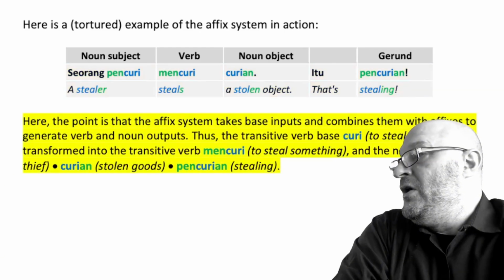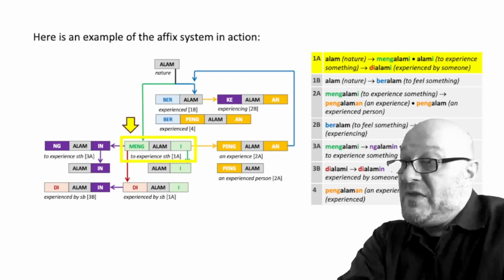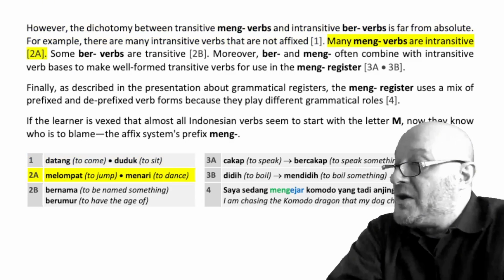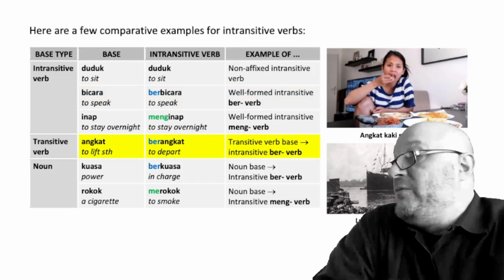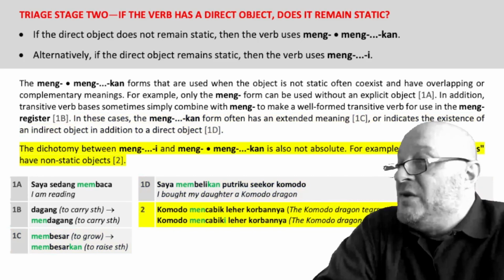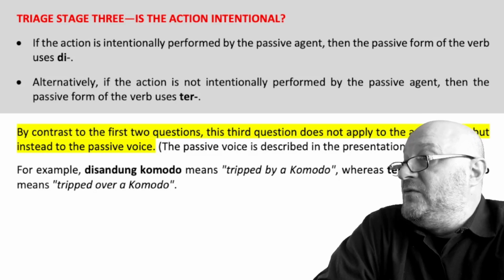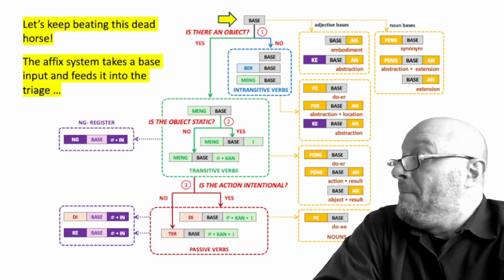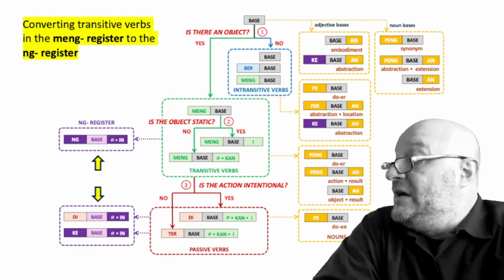Indonesian Grammar 03-01: Affix System (Part One)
This is part one of the third presentation in a series about Indonesian grammar. It covers the affix system.

00:00  Affix system
04:22  Triage
17:13  Castigation by a magical Komodo dragon

In the spirit that learning the language of an important country of 280 million people and 3,500 Komodo dragons is probably not a bad thing, AJARAN ADLER TENTANG TATA BAHASA presents a series of eleven video presentations about Indonesian grammar.